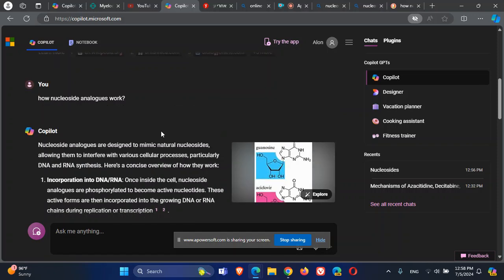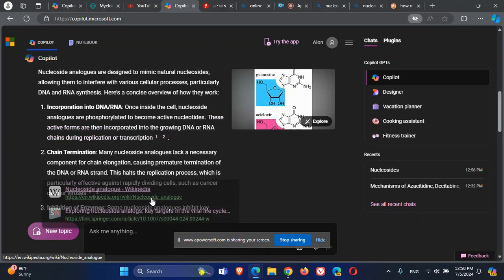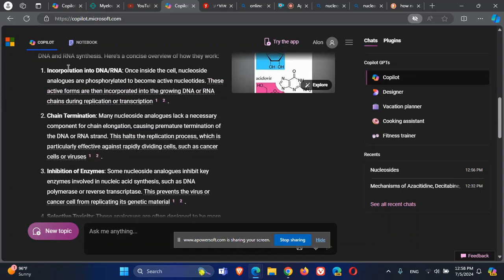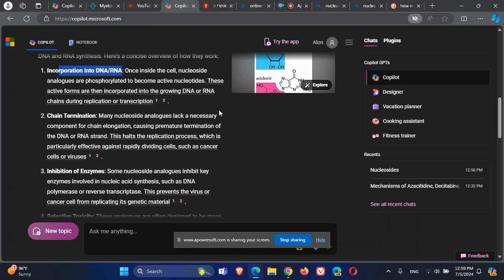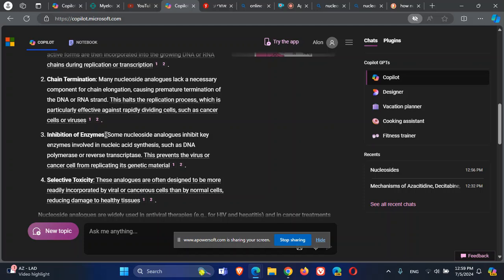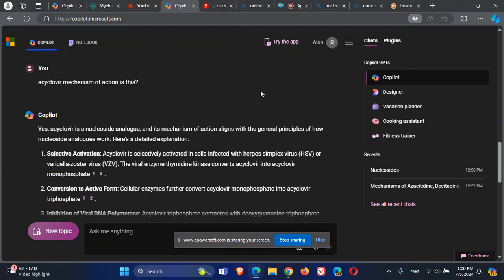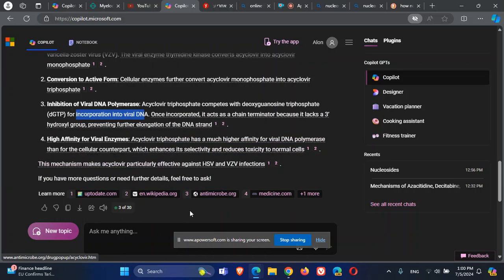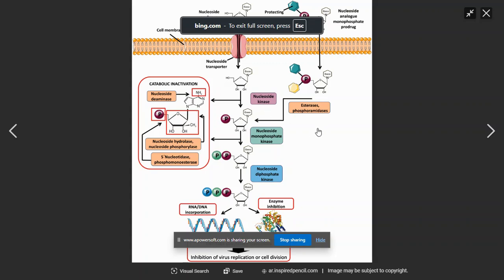Infectious diseases Nucleoside analogues drugs mechanism